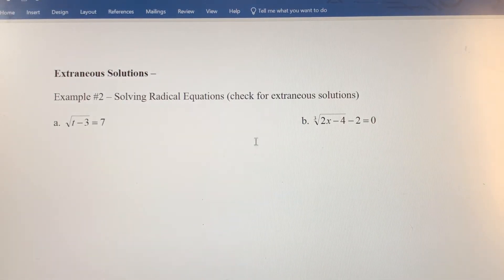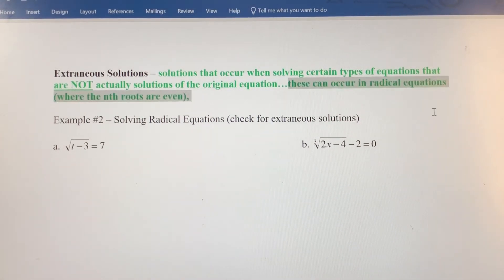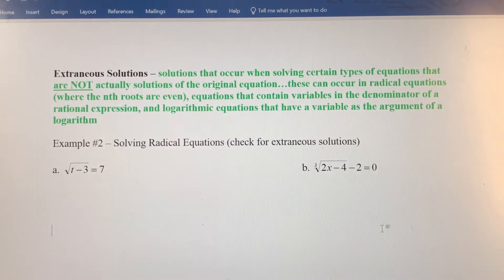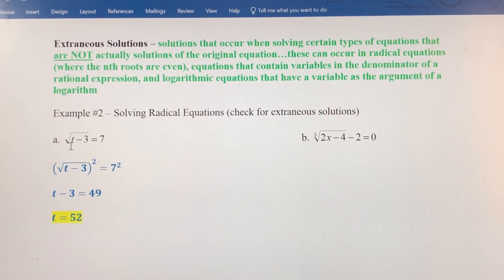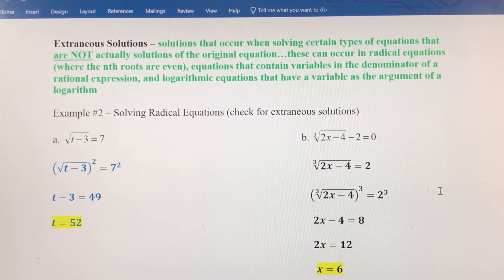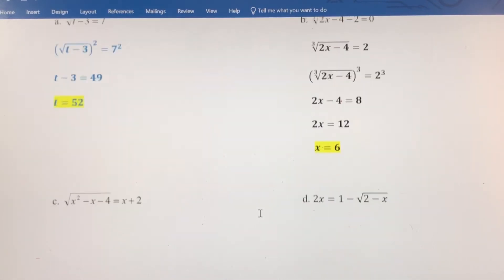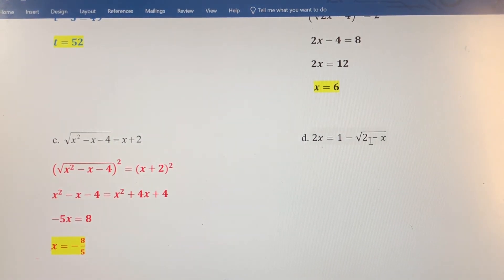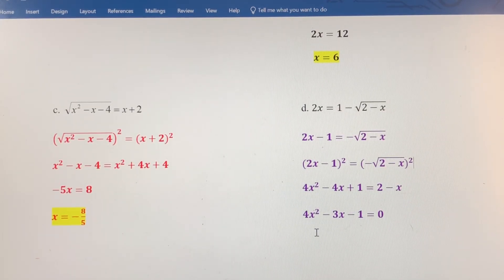Solving Radical Equations - Look for Extraneous Solutions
In this video, we define extraneous solutions and solve radical equations. There are four example problems worked. Make sure to check your solutions to see if any extraneous solutions came about through the solving process.